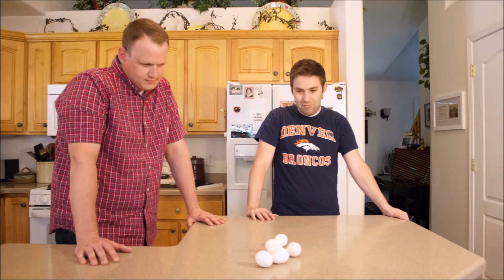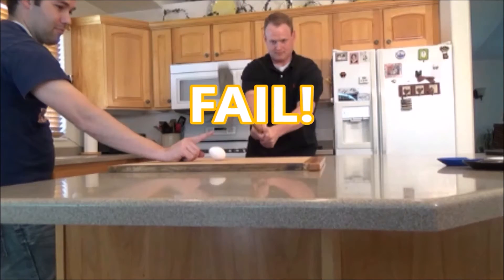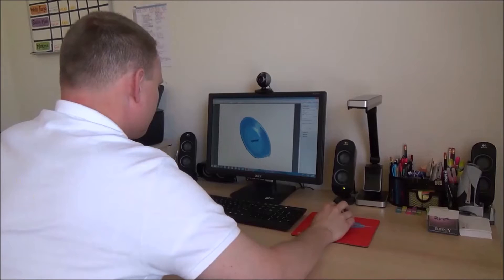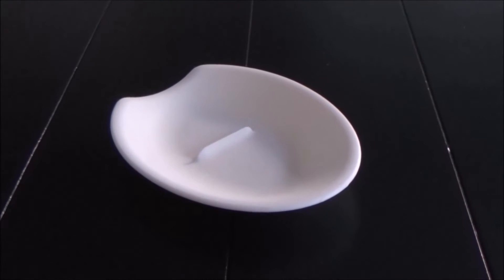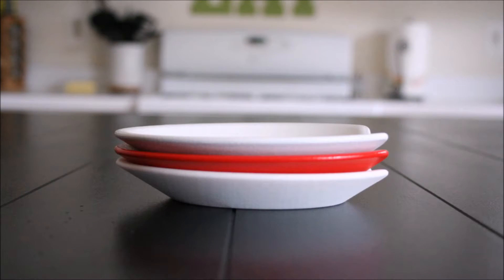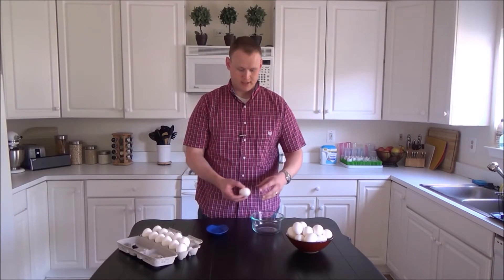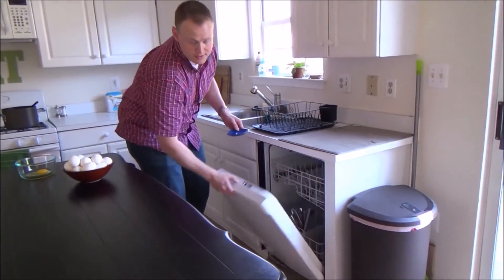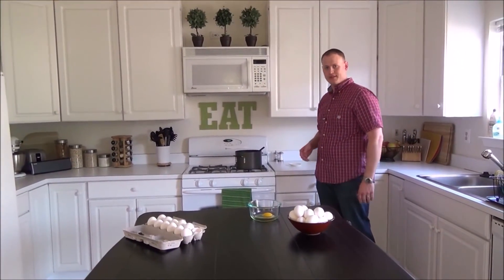Crack'em Kickstarter- Egg Cracking Video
This is the Crack'em Kickstarter video we are using for our campaign.